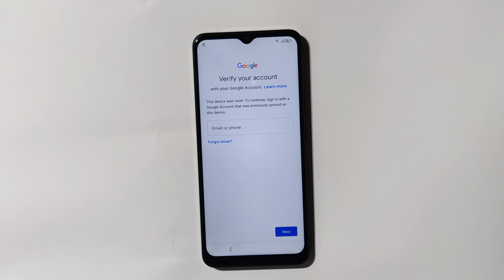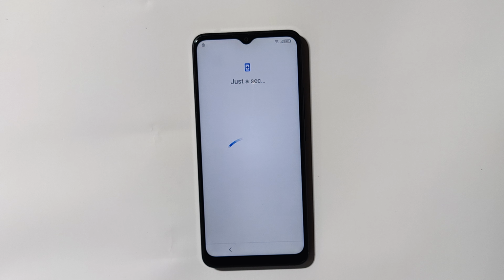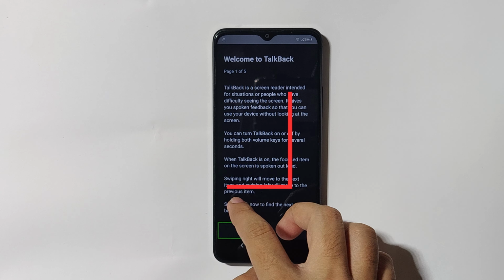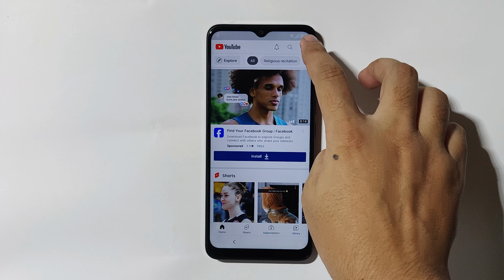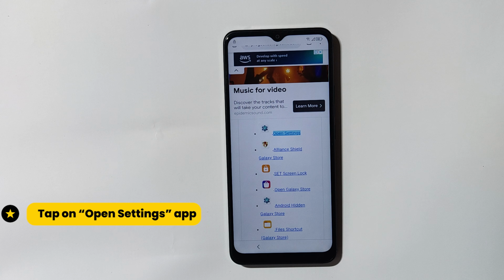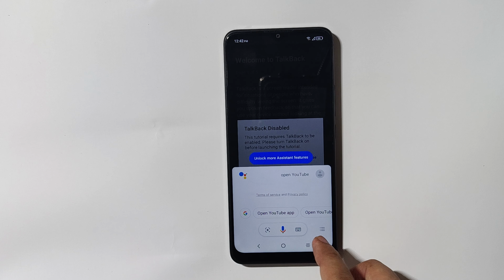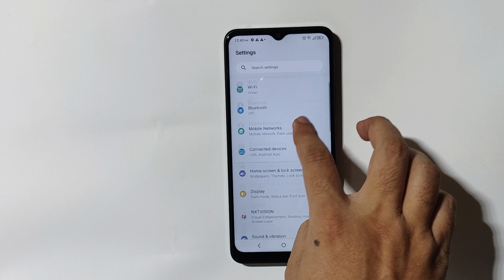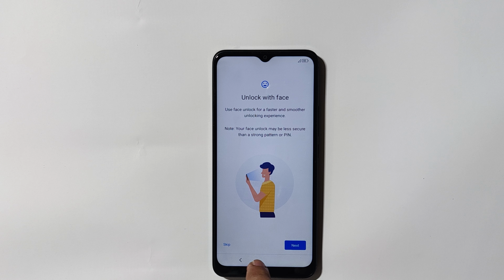TCL 20 XE FRP Bypass Without PC Android 11: Bypass Google Account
Learn using the step-by-step tutorial on how to bypass FRP (factory reset protection) on TCL 20 XE on Android 11 without PC and bypass apps.

We also provide a Samsung FRP Unlock Service that can unlock your phone within 5 minutes.